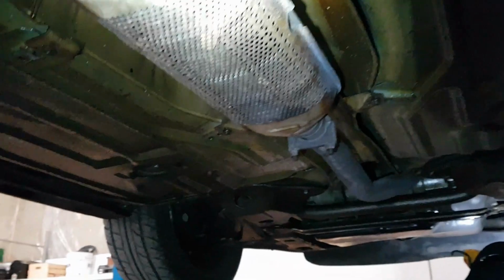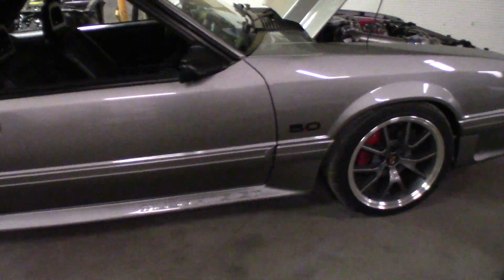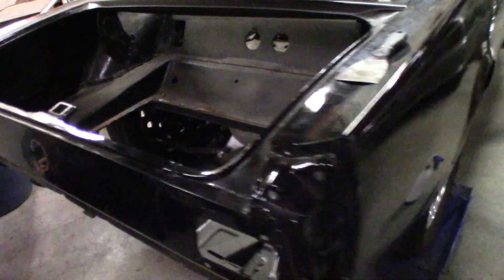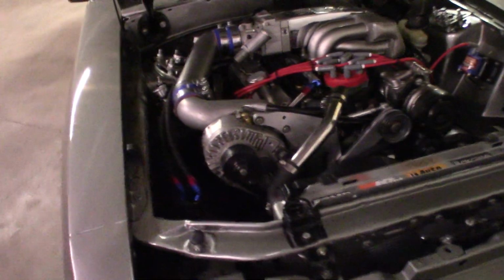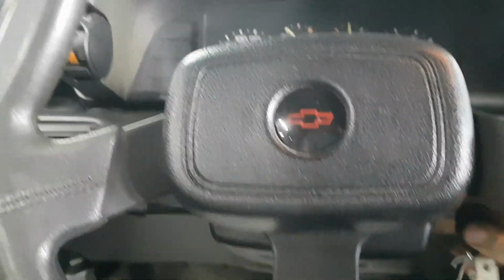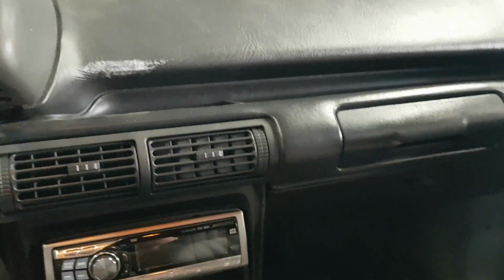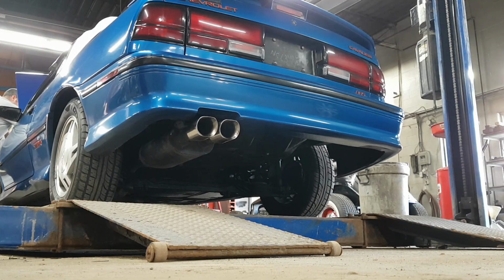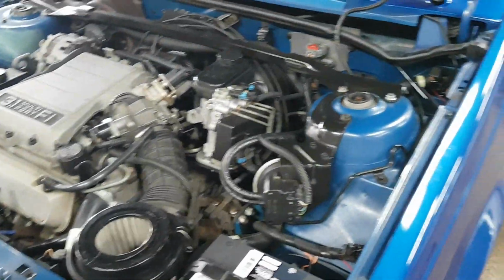Mint 1992 Z24 Cavalier!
Went on a little road trip to pick up my friend Dave's new (to him) Cavalier z24 that was originally discovered in a barn hiding out for the winter!

free YouTube music: Lights Go Down by Dan Henig

follow along on Instagram @mod__everything